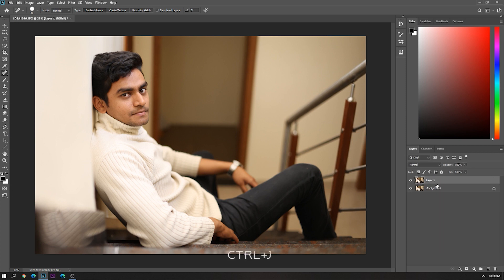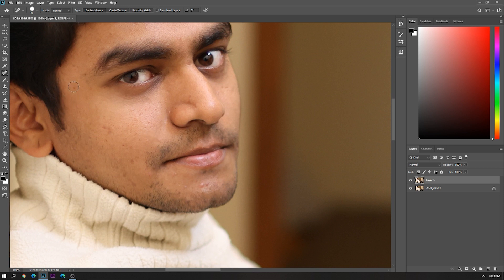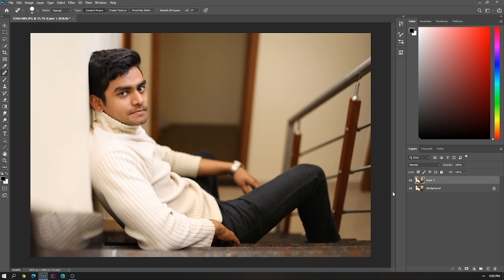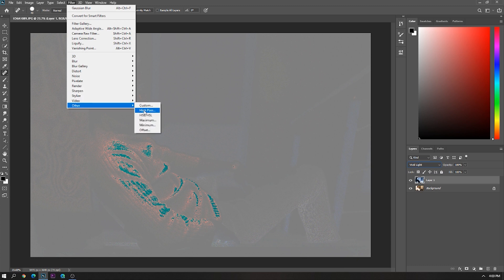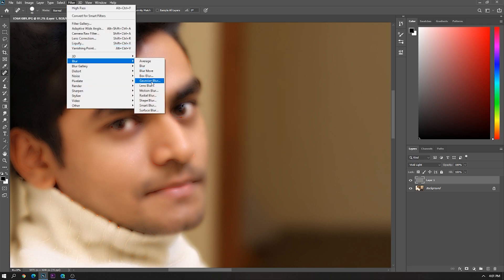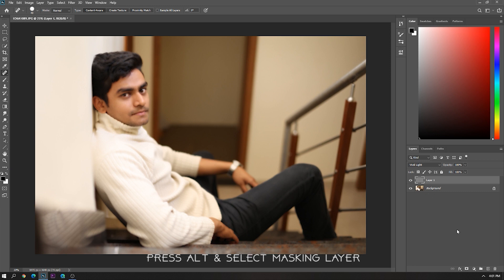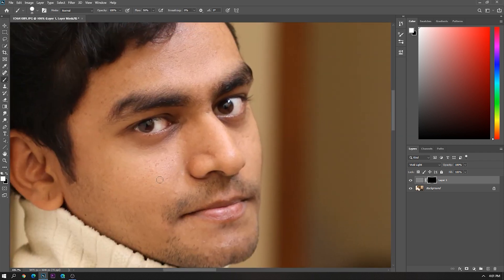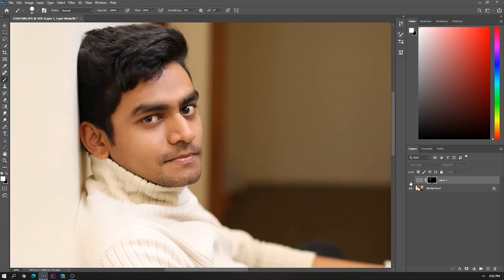How to make skin soft and clear in 2 minutes in photoshop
Photoshop tutorial , making soft clear skin in just 2 minutes
Removes blemishes , scars, acne
By :- Omkar Patil Omee (Omee Creations)